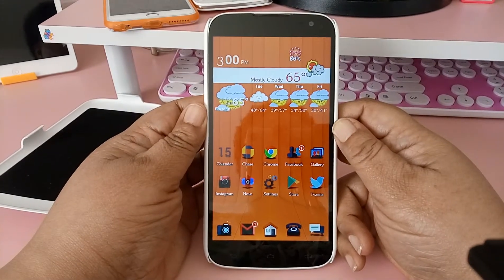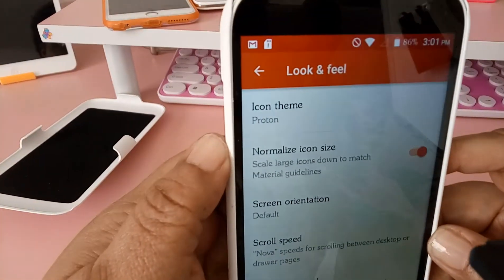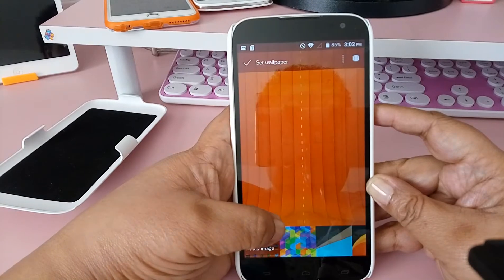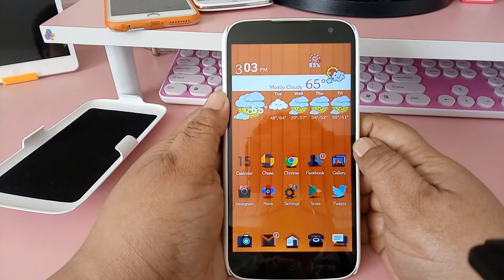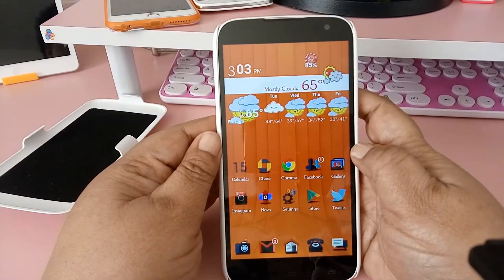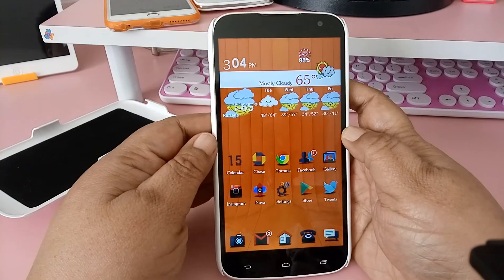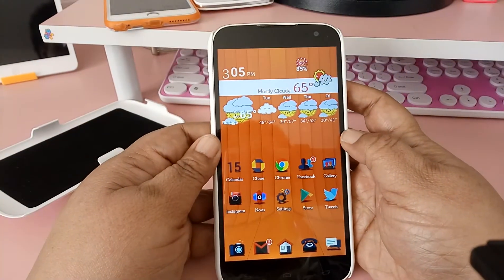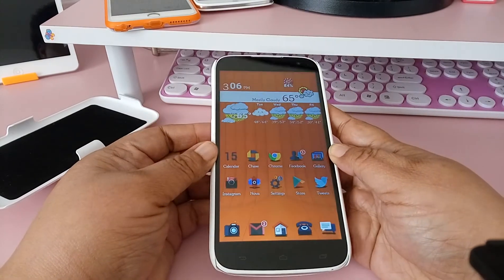Styling Android with Proton Nova Prime Icon Set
Styling Android with my BLU Studio 6.0 HD Smartphone.  This device is rooted but not running a custom rom it's running Lollipop.  I rooted it so I could customize my fonts on the device.

Brenda
Cheekie Geek